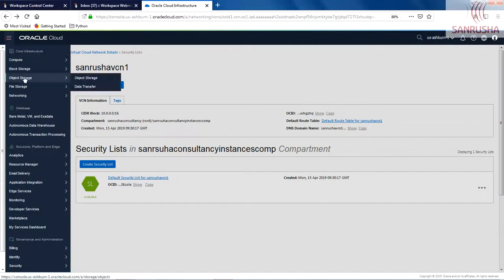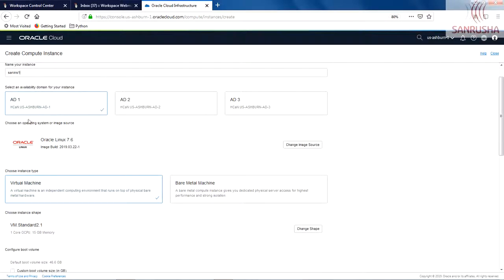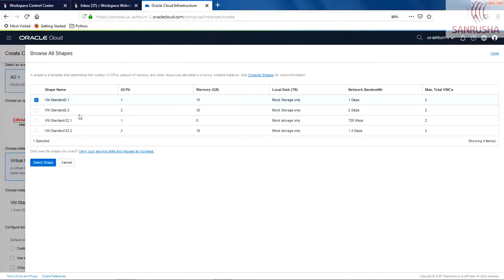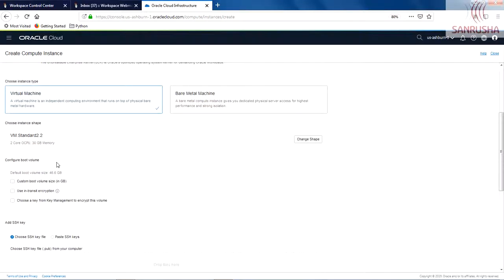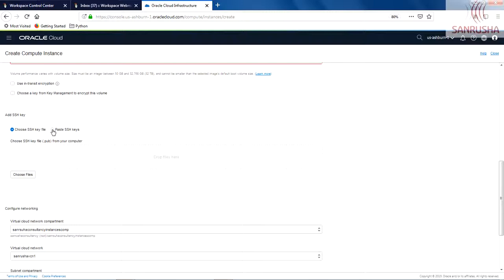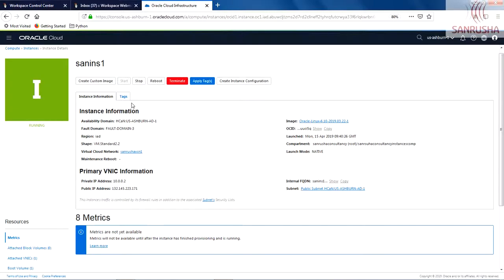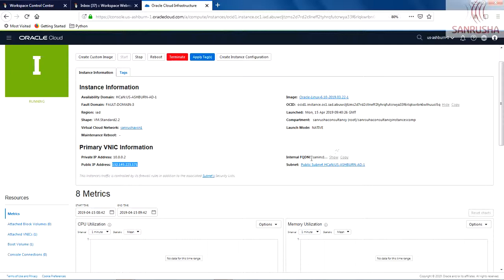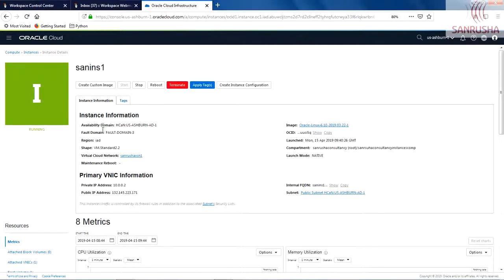Create Instance on Oracle Cloud Infrastructure (OCI)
In this video you will go through the steps to create instance on Oracle Cloud Infrastructure.

Get the complete course at